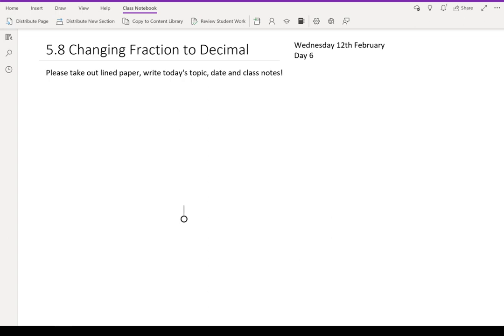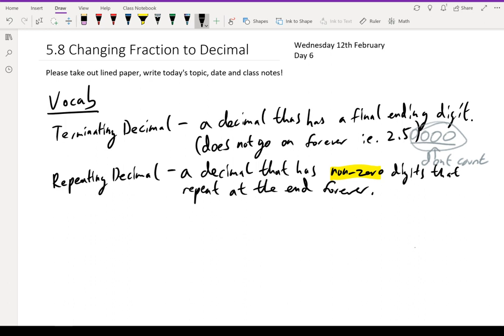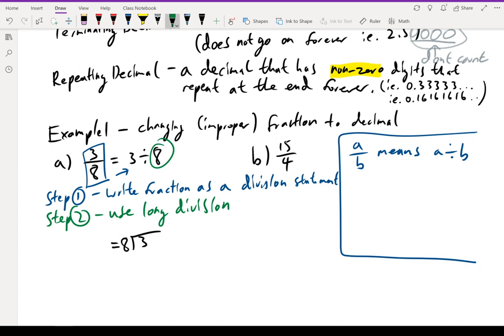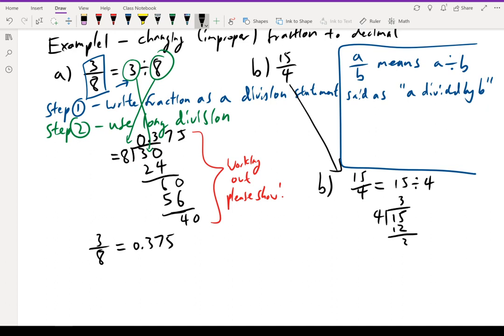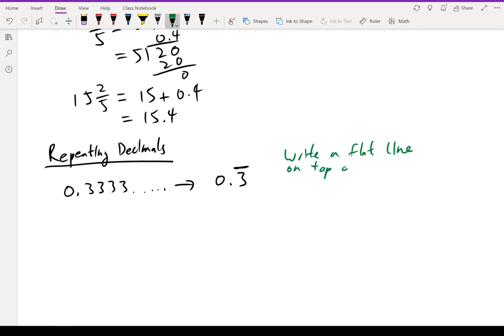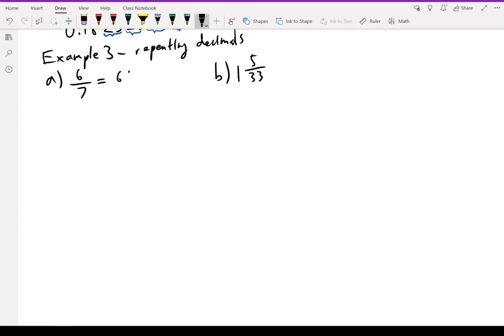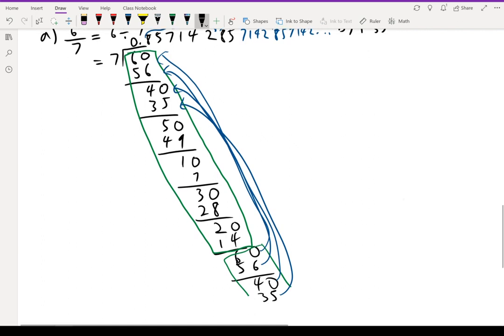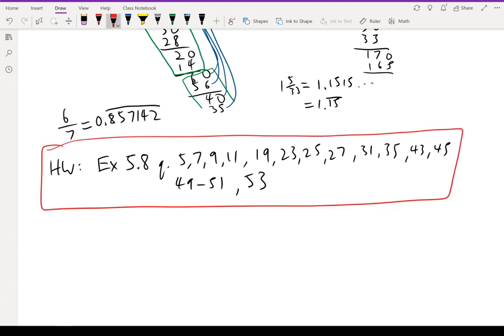G7 5.8 Changing Fraction to Decimal